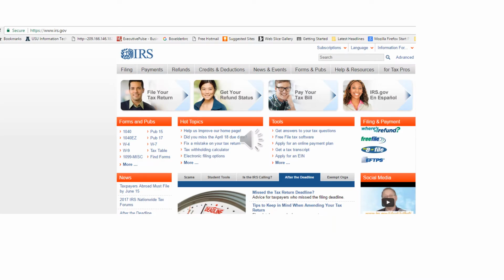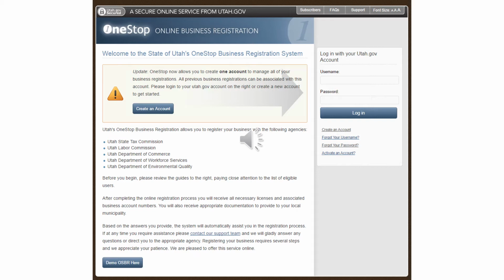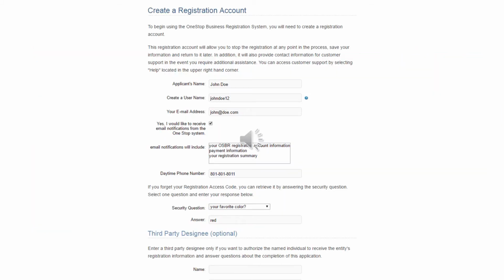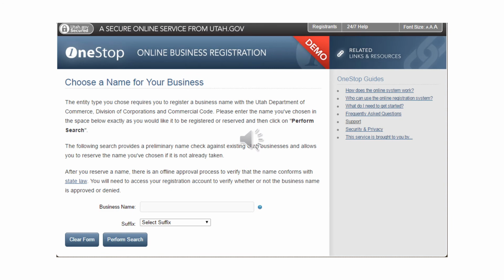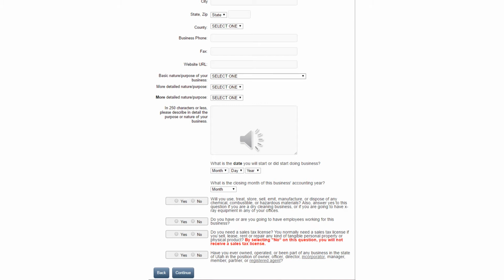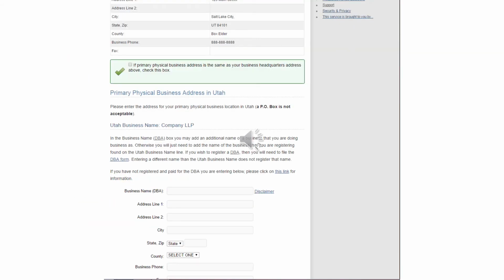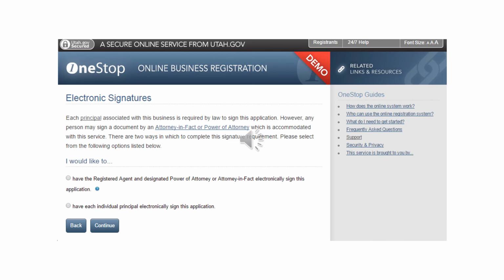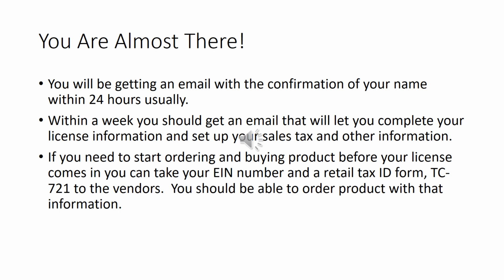How to Get Your Business License in Utah